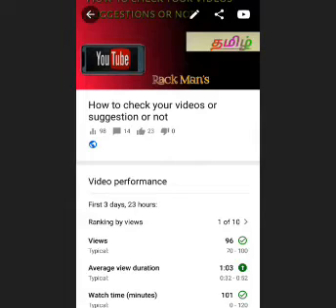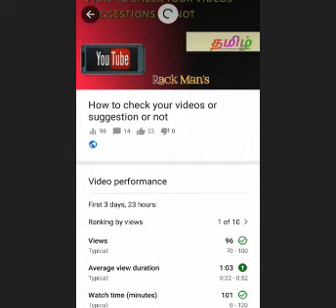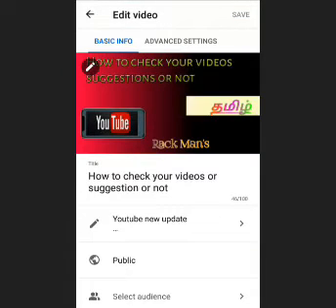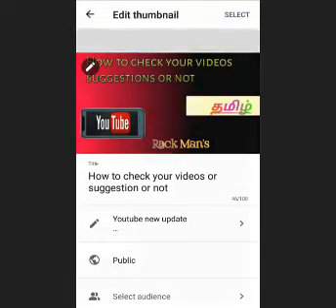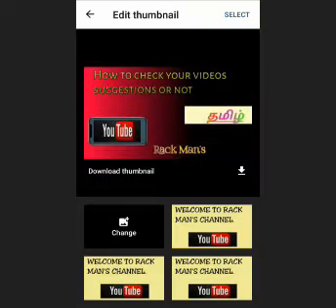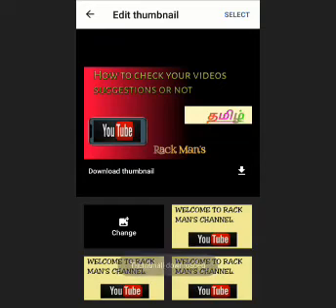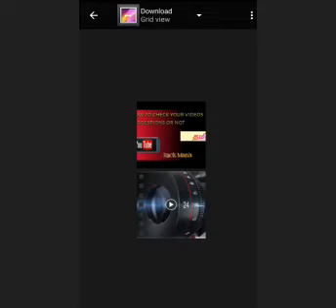How to download a youtube thumbnail